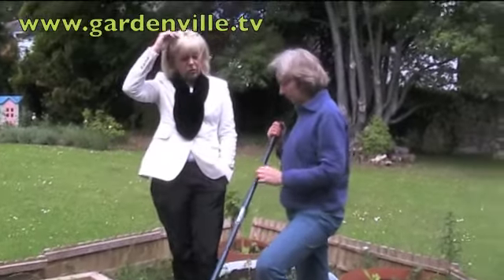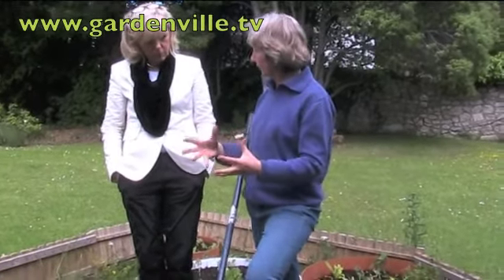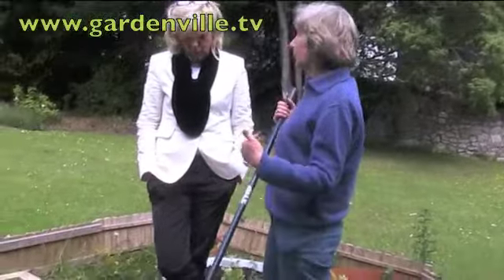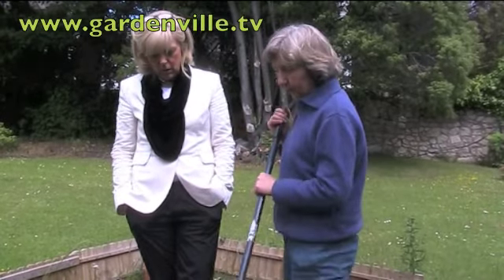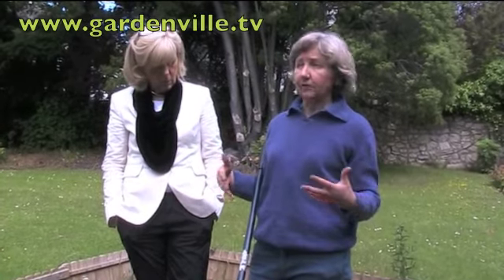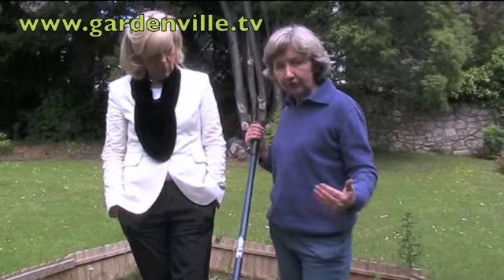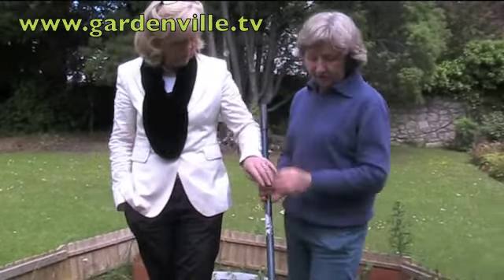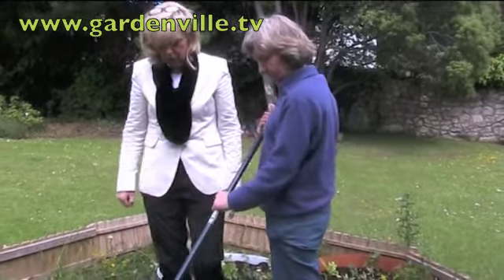Watering .m4v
Susan gives Kathryn tips on watering and the importance of good soil husbandry for water retention.  Hoeing heavy soil helps prevent evaporation.  Good and regular but not frequent watering is the answer to good crops.